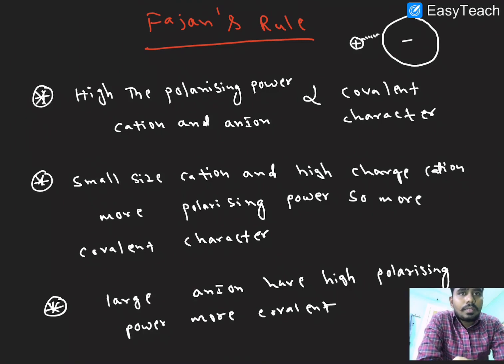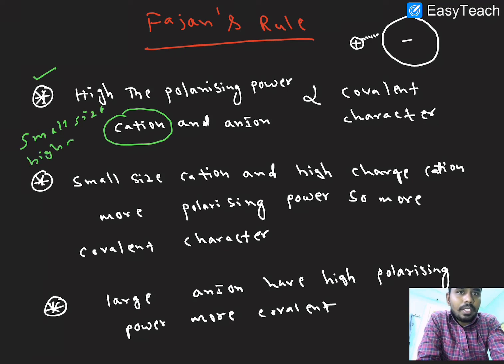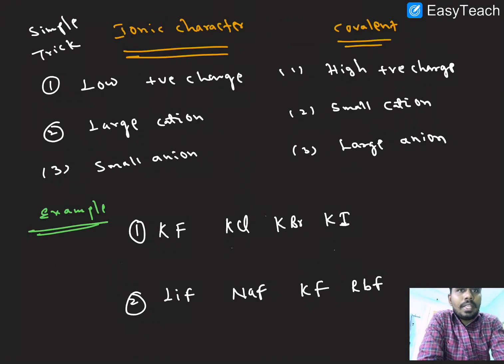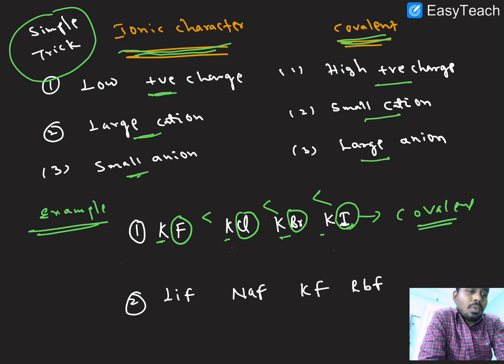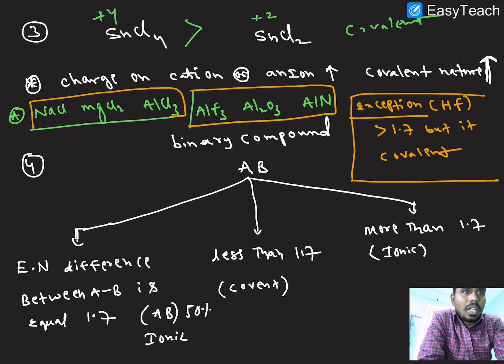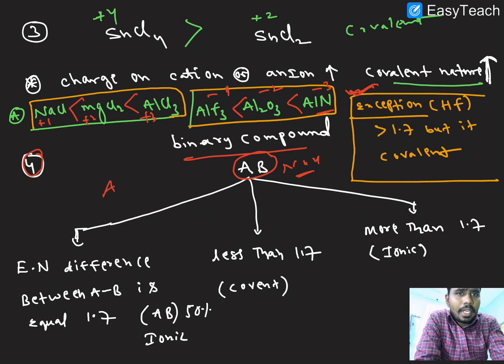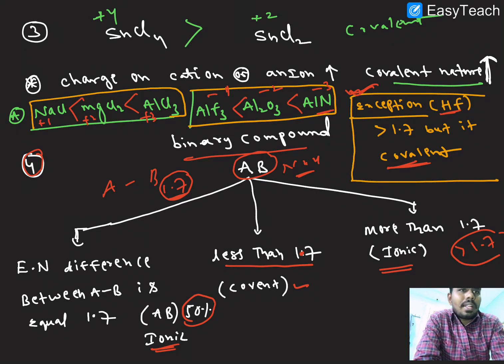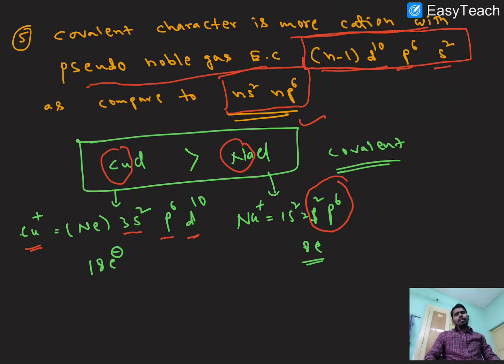Fajans rule JEE Main